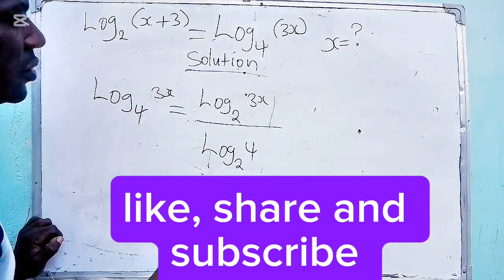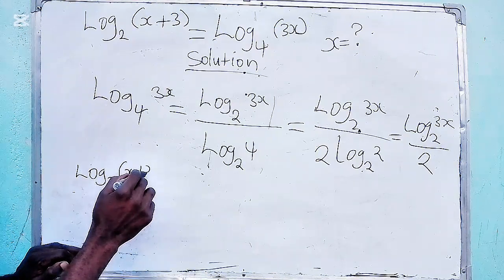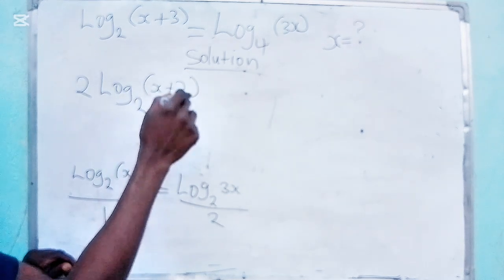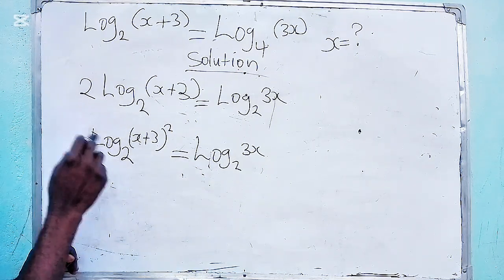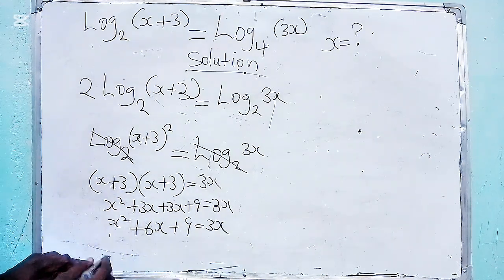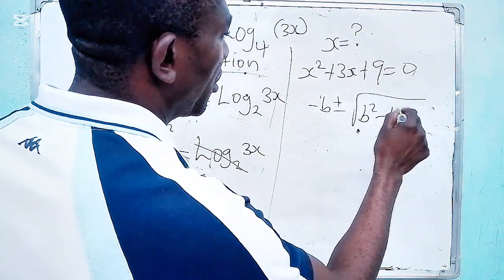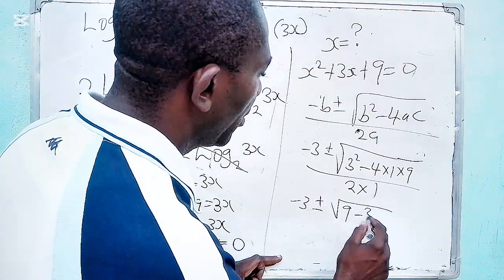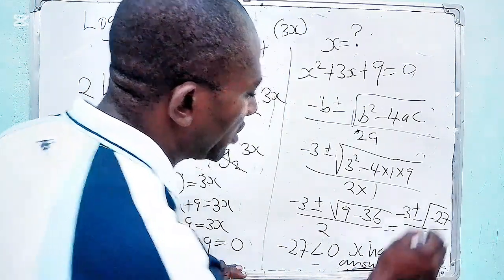Solving Logarithmic Equations Made Easy | Step-by-Step Tutorial for Students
In this lesson, we explore Logarithmic Equations — how to solve them step by step with clear explanations and examples. You’ll learn how to apply logarithmic laws, convert between exponential and logarithmic forms, and handle equations involving different bases. Perfect for students preparing for A-Level, WAEC, JAMB, or other math exams.

📘 What you’ll learn:

The meaning of a logarithmic equation

Converting logarithms to exponential form

Common logarithm laws and properties

Practice examples with powers and fractions